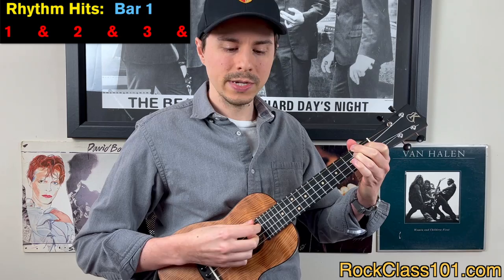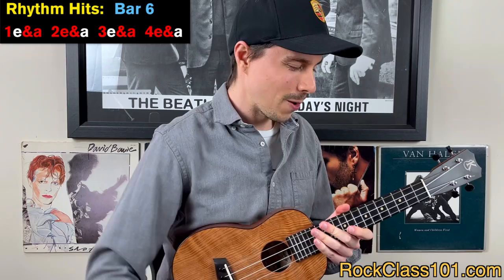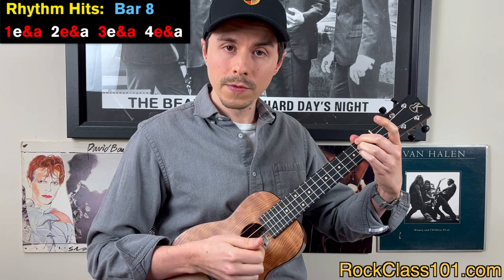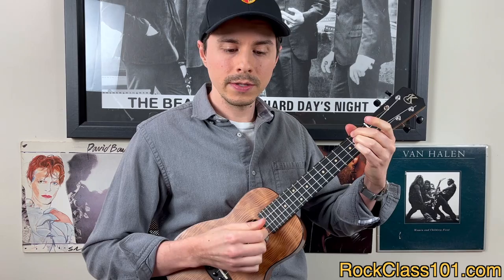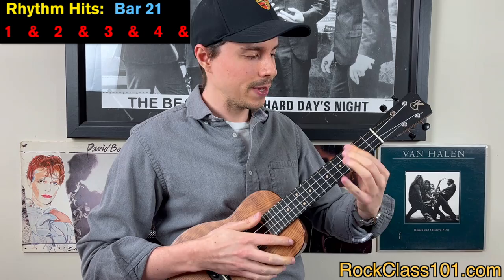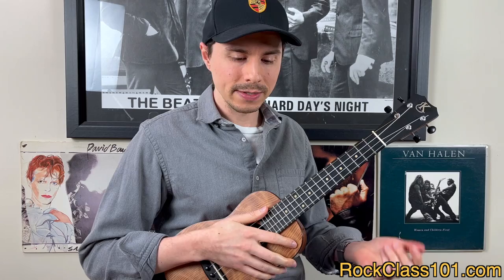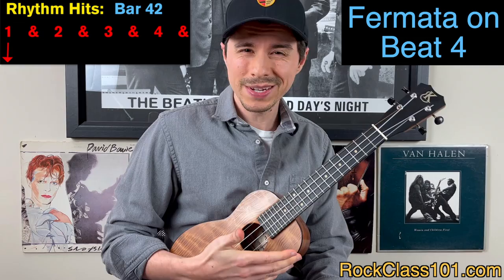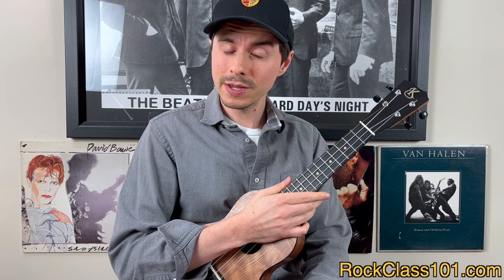Blackbird - The Beatles || Ukulele Tutorial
🔥  HELPFUL TIPS 🔥

Learn to fingerpick one of the most iconic acoustic guitar songs. While our arrangement is intended for vocal accompaniment, the harmony is so beautiful that it can stand on its own as an instrumental piece.

This piece is fairly straightforward in terms of what our left hand is doing. What makes it challenging are the requirements of what our right hand has to do. Specifically, syncopation.

A lot of measures use syncopated rhythms. These can be tricky to play because the hits occur on the off-beats. But fear not! We’ll use two methods to tackle these bars: ‘by ear’ and ‘by counting’ the rhythms.

Playing by ear simply means to memorize the beats. In other words: if you can sing it, you can play it. Whereas counting rhythms requires an understanding of rhythmic notation. If you really want to gain a thorough understanding of rhythmic notation, there is no better way than by learning to read standard notation

The last area I want to touch on is the form. The song bounces between measures of 2/4, 3/4 and 4/4. Needless to say, it can be confusing and tricky to memorize. Try to memorize the form section by section.

🔥  LEARN MORE SONGS BY THE BEATLES 🔥